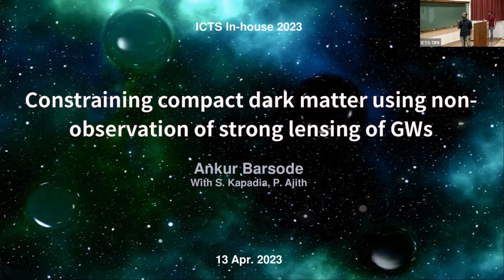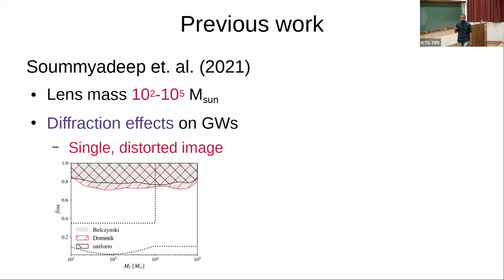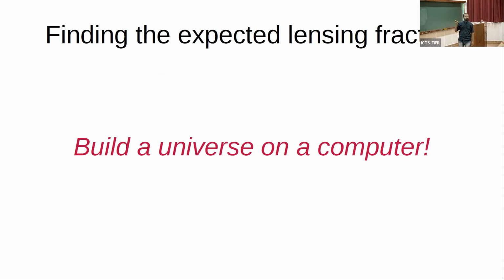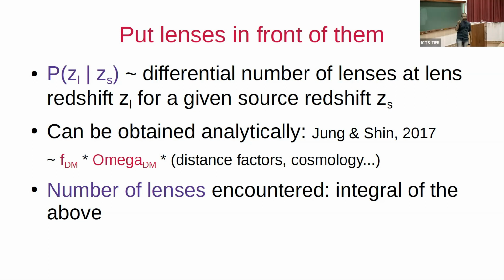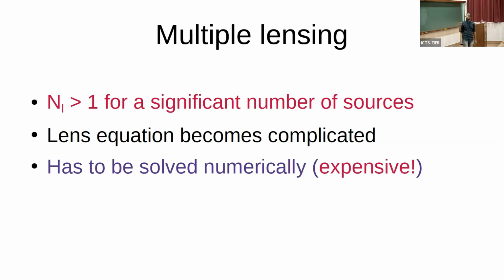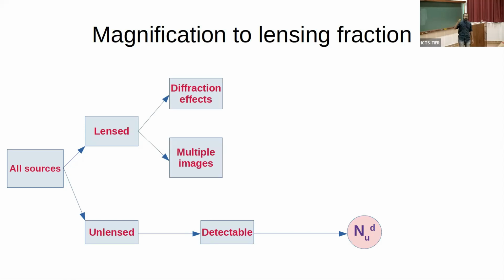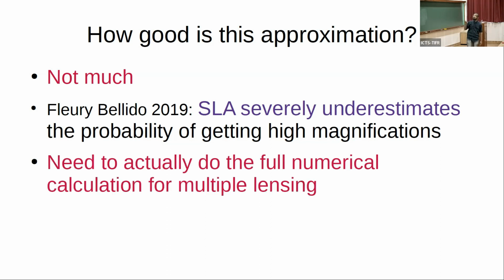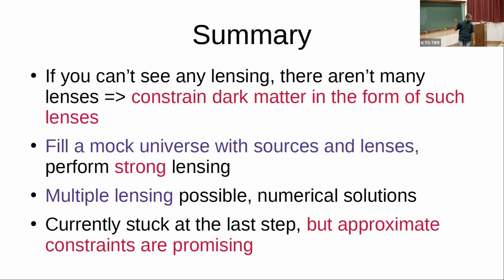Constraining Dark Matter Using Non-Observation of Strong Lensing of GWS by Ankur Barsode